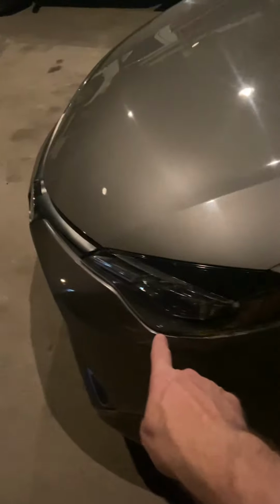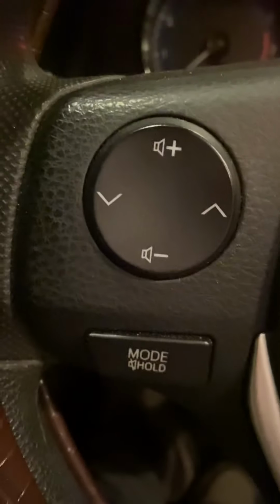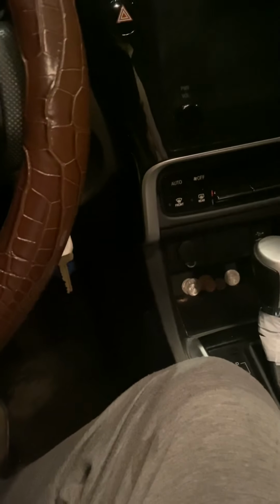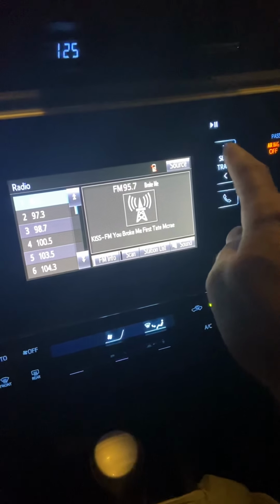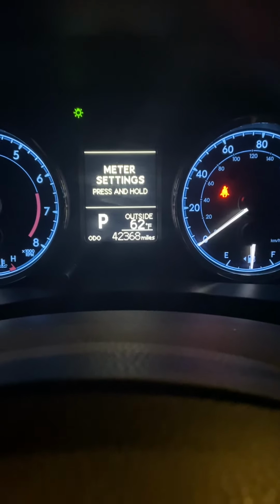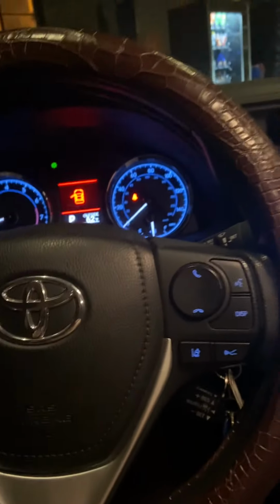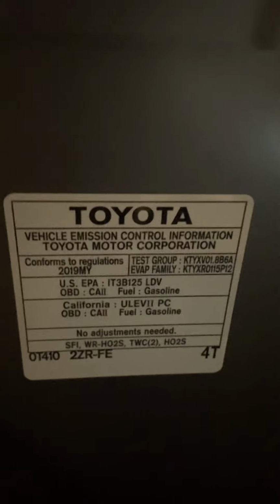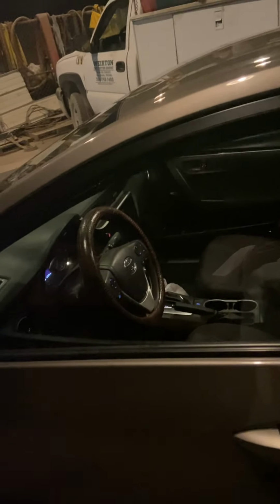2019 Toyota Corolla LE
Walk around tour and start up on my 2019 Toyota Corolla LE